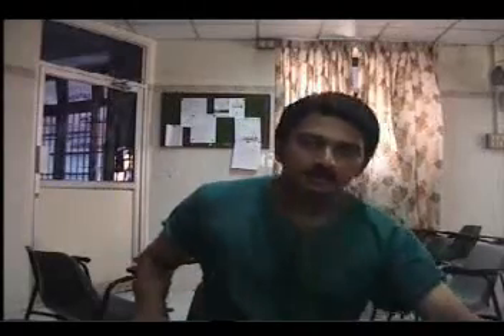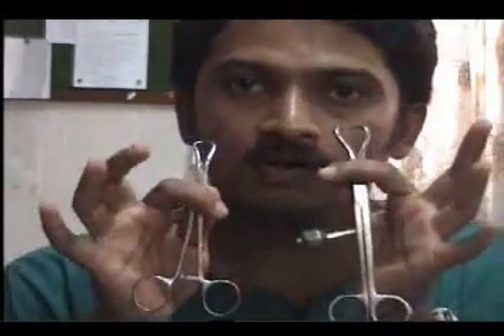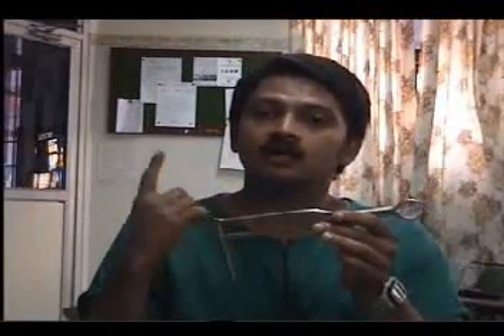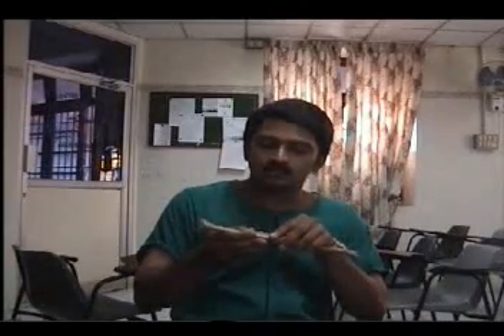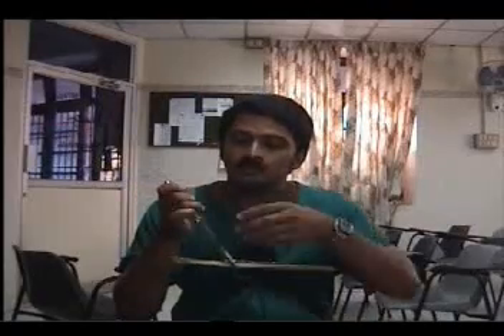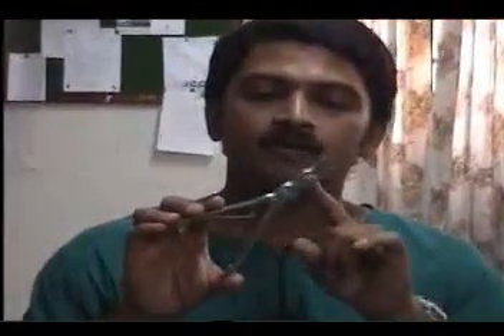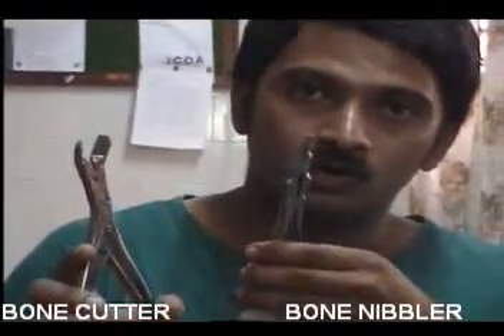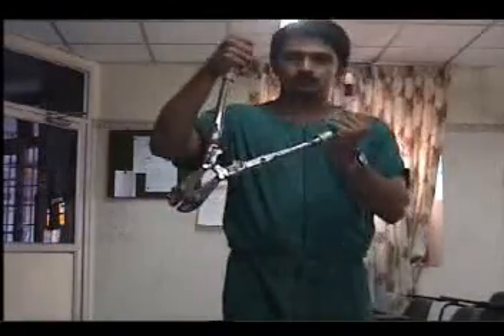Ortho Instruments Part 1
Demonstration of Orthopedic instruments by Dr. Krishna kumar